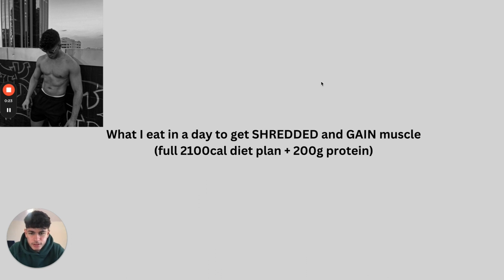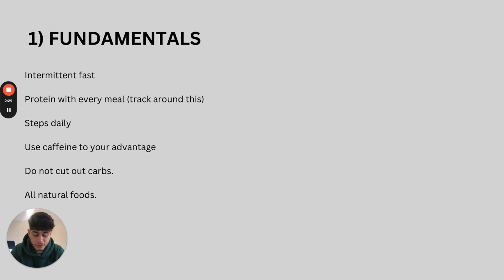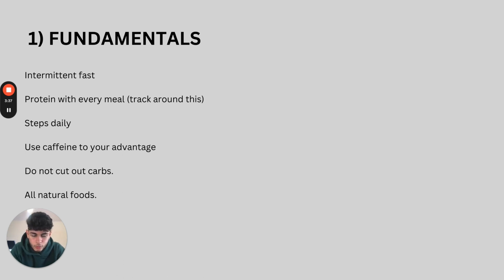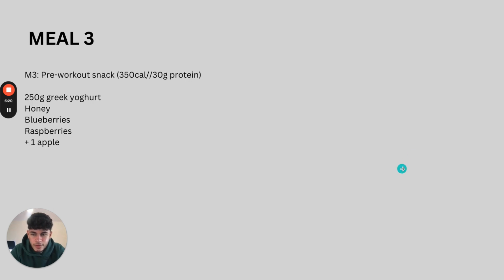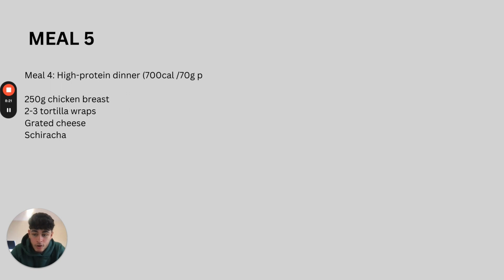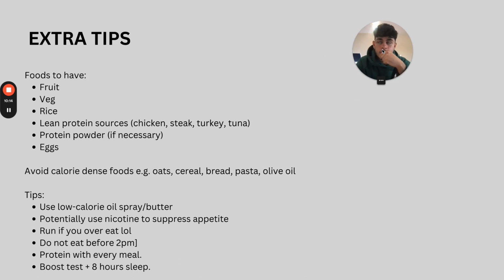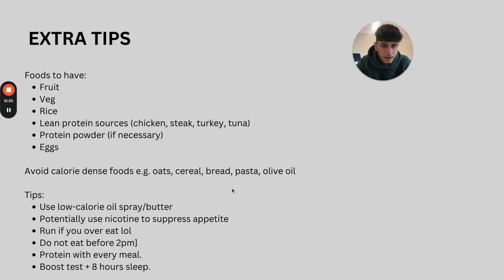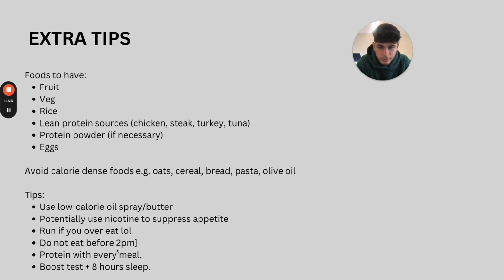What I eat in a day to get SHREDDED and GAIN muscle (full 2100cal diet plan + 200g protein)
Want to transform your physique? Take my free quiz to uncover the #1 thing holding you back 👉

So last year, after graduating from university, I decided to sack every single job interview to follow my obsession with gym and self-development as a coach. This drive led me to build the business I own today and take the leap to move to Thailand , where every day, I’m pushing limits and my mindset and striving to become a better man than I was yesterday.

Now, I’m on a mission to share everything I know, along with the lessons and experiences that have shaped me.

I am going to  document my journey, sharing each step and inspiring those who were once in my shoes to back themselves, chase their dreams, push past their limits, and become the absolute best version of themselves.